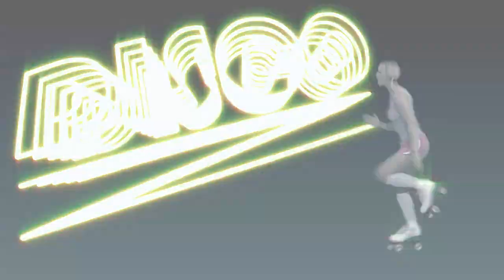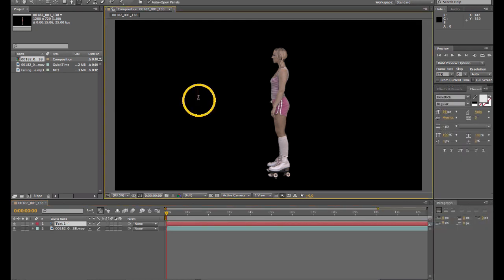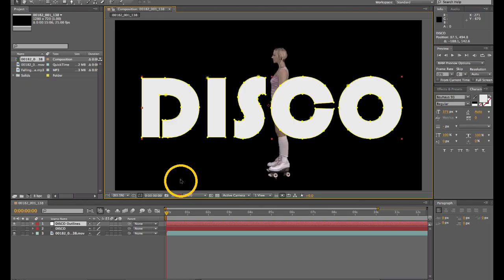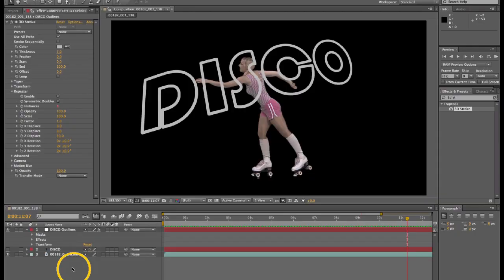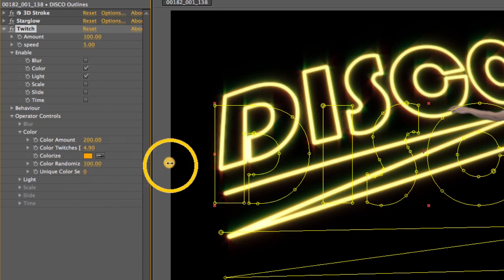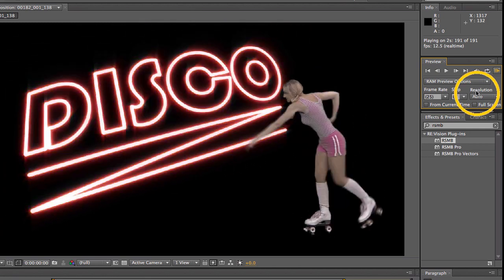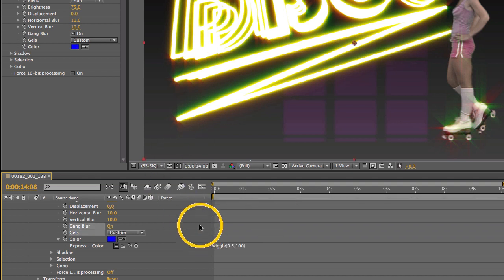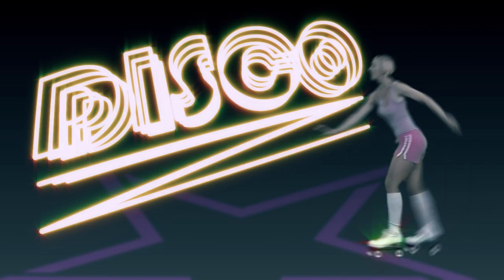Disco Skater After Effects Tutorial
Michele Yamazaki from Toolfarm shows you how to manipulate Crowd Control Pre-keyed alpha footage and create a neon background with plug-ins like Video Copilot Twitch, Trapcode 3D Stroke, Trapcode Starglow, Tiffen DFX Filter Suite, RE:Vision Effects ReelSmart Motion Blur and Red Giant Magic Bullet Looks.